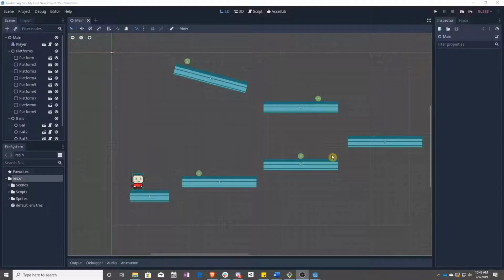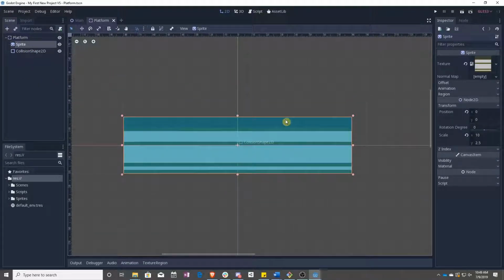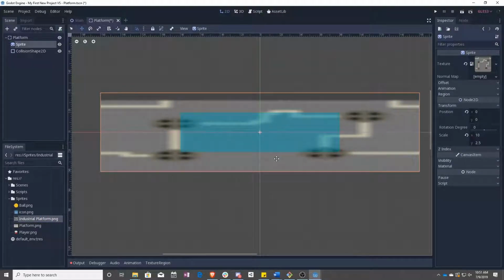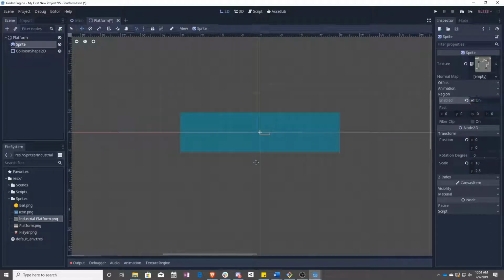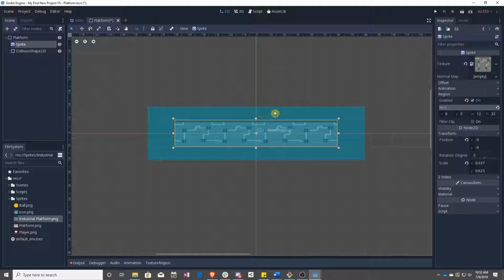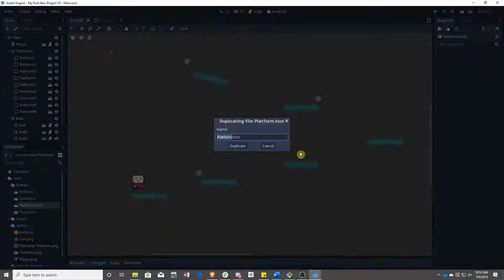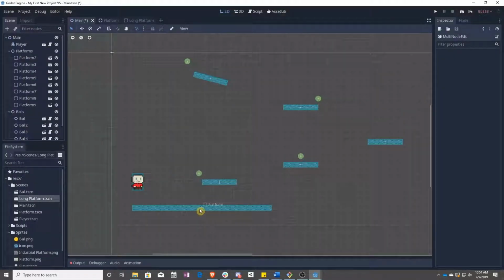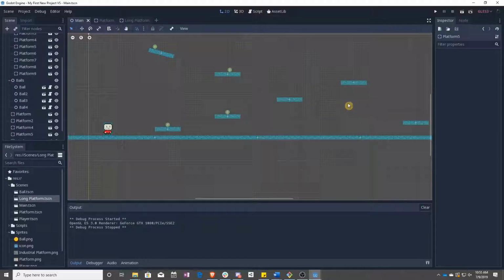Godot 3.1 GDScript - Lesson 16 - Tiled Sprites and How To Use Them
In this lesson we’ll make our own tileable sprite, then update our platforms to use them.